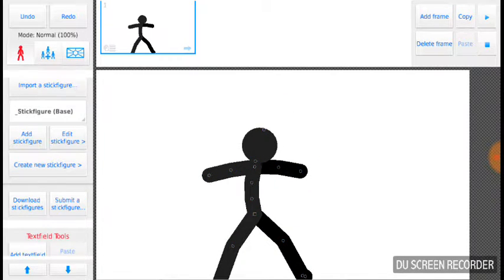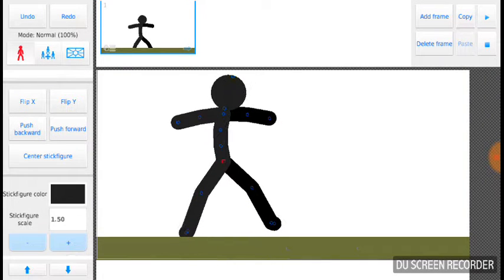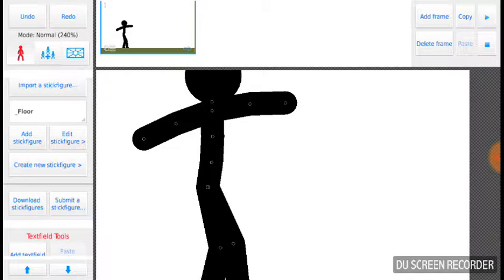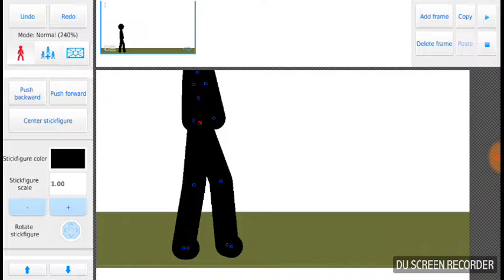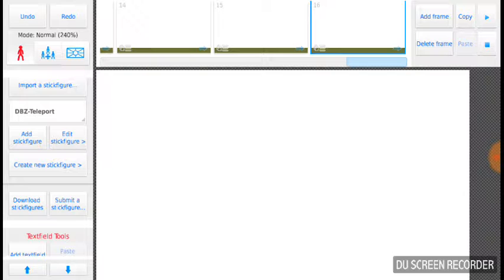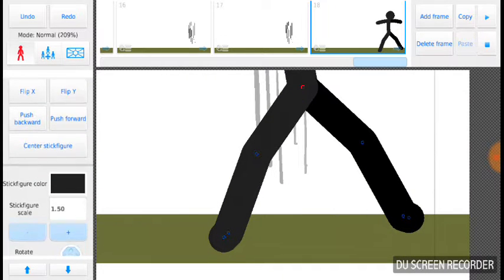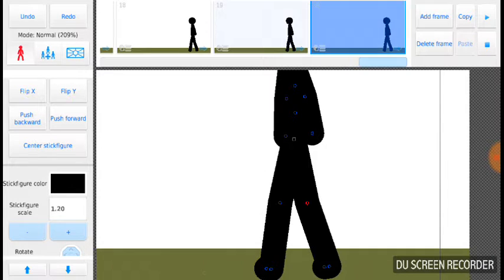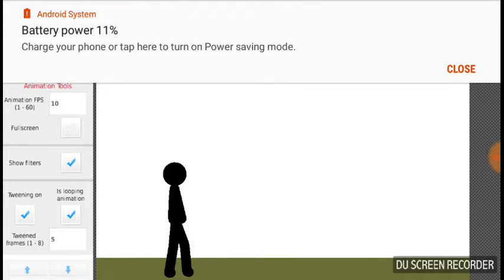Sticknodes teleport tutorial (sticknodes.com)